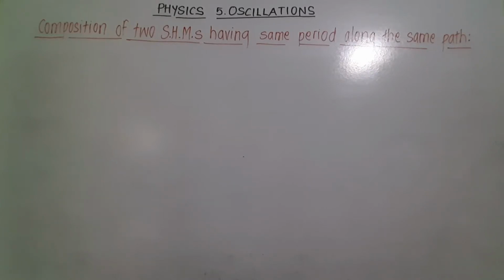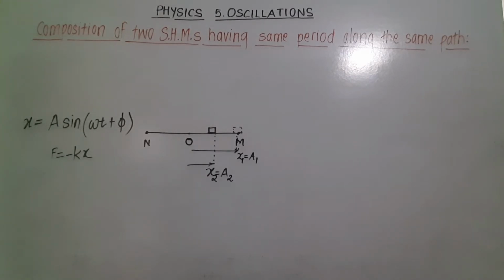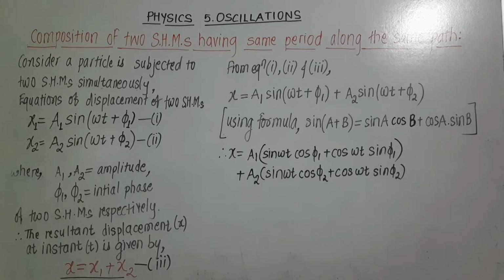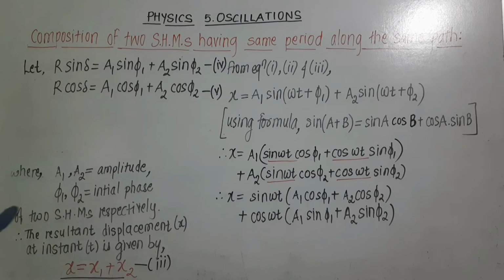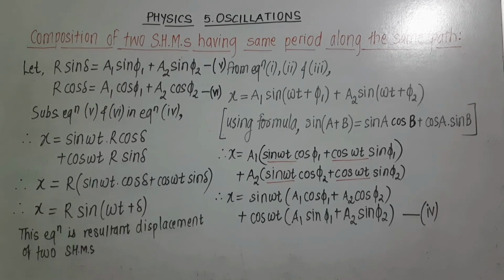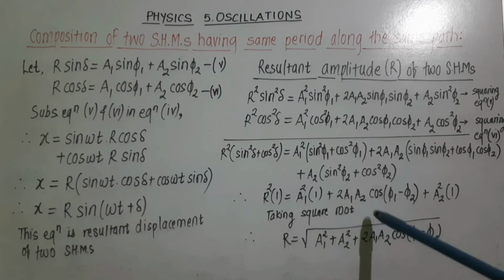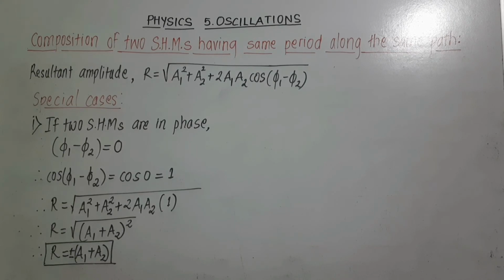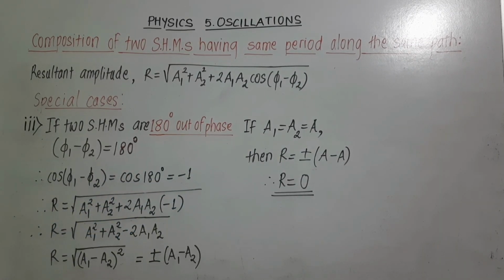Oscillations/Composition of two S.H.M.s of same time period along same path(line) /Phy/Class 12